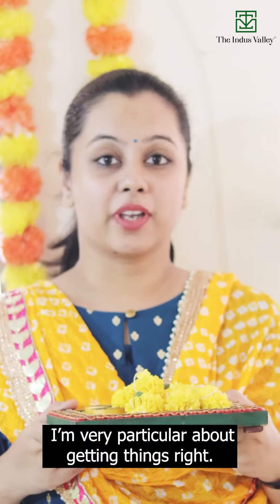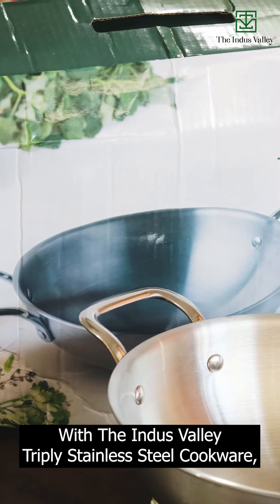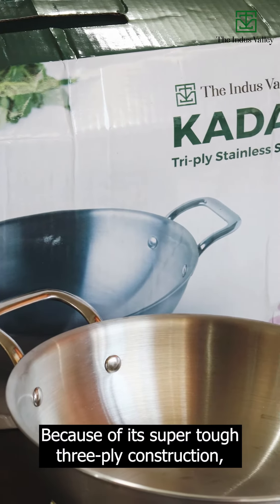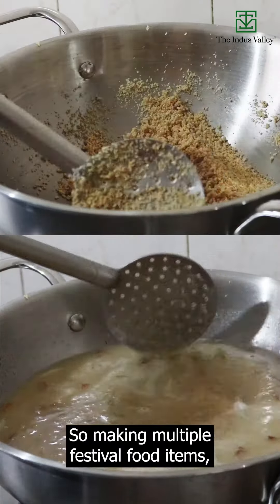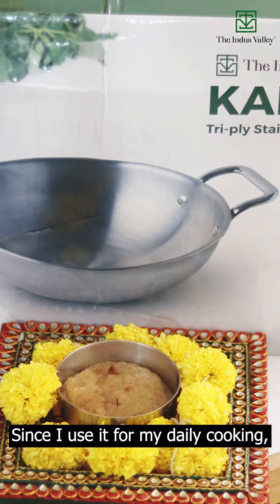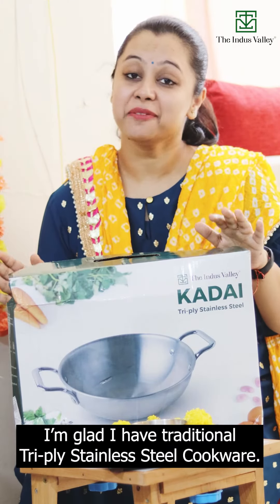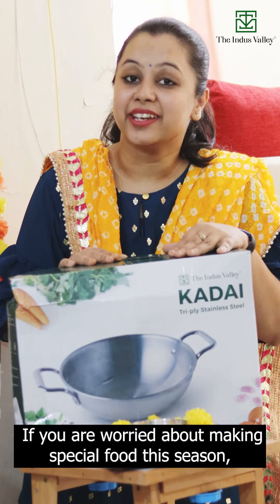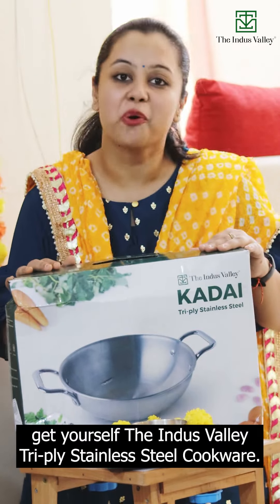Choose Tri-ply Stainless Steel Kadai for Effortless Cooking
This festival season, make The Indus Valley Tri-ply Stainless Steel Kadai your cooking partner. It is best to cook any kind of special snack really effortlessly!

Shop this super cookware for all your regular & festival cooking!